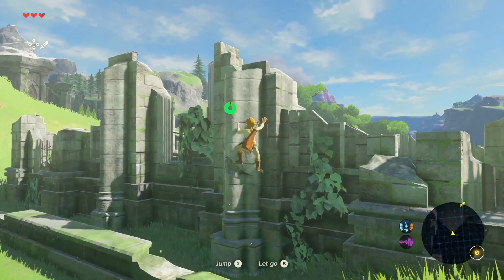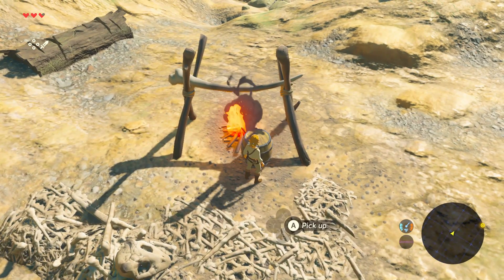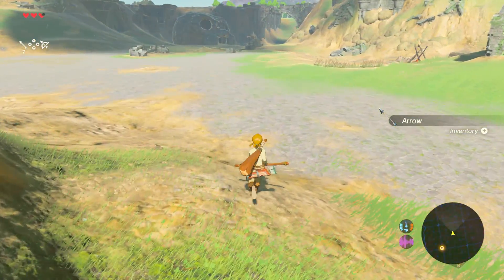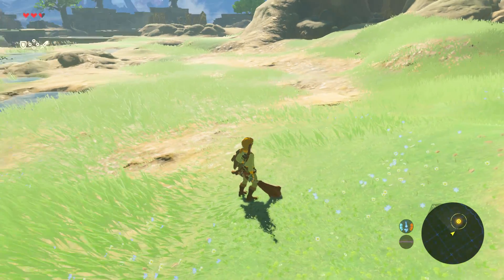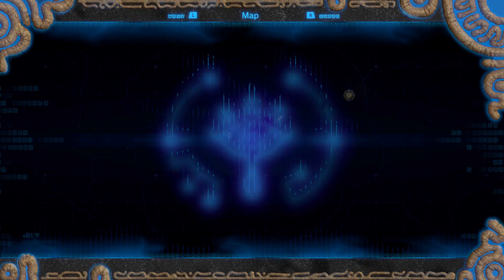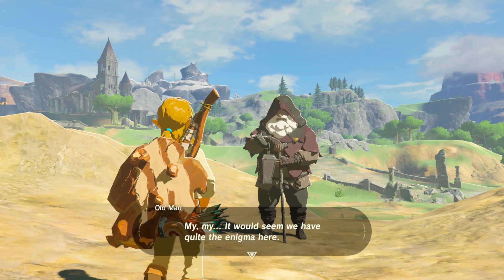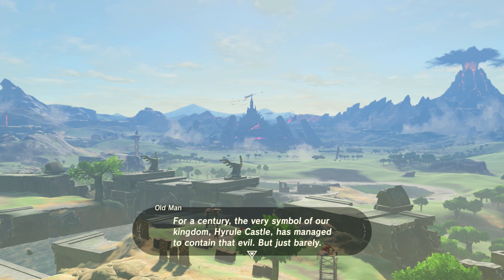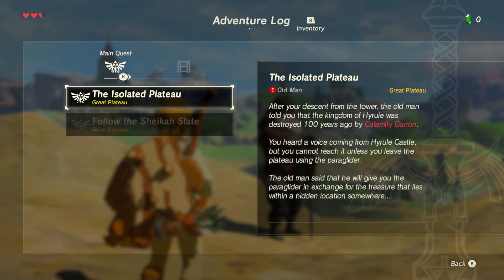Paul & James Plays: Breath of The Wild - Part 2 - NerdiCorgi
Paul has never even touched a Nintendo Switch before. Let's see how he does with Legend of Zelda: Breath of the Wild!